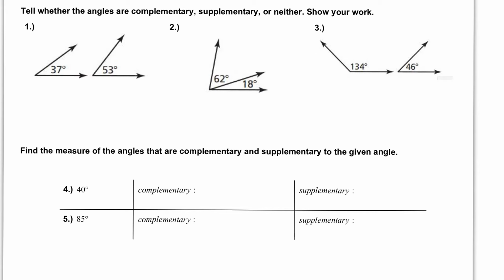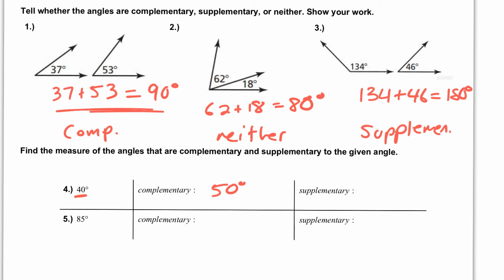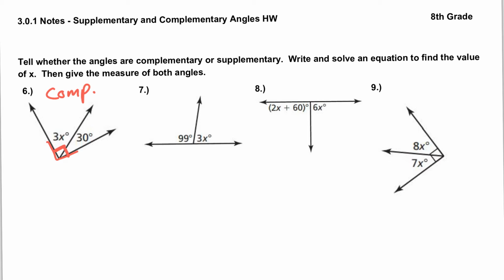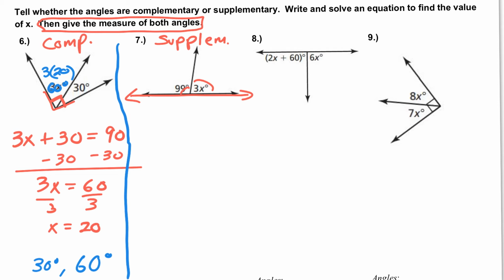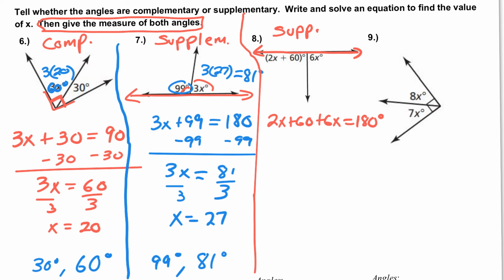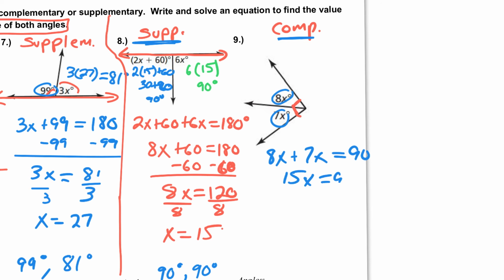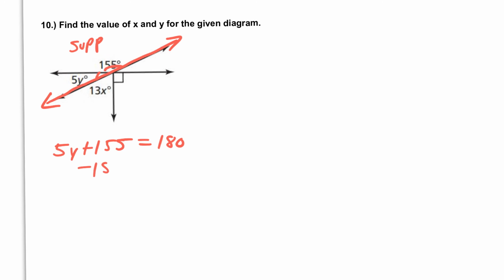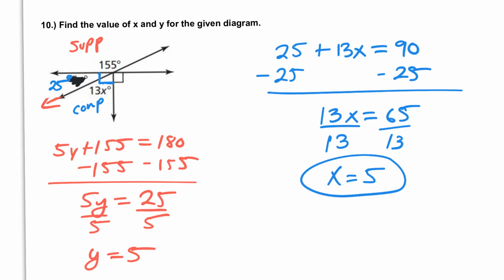Suppl and Comp Angles